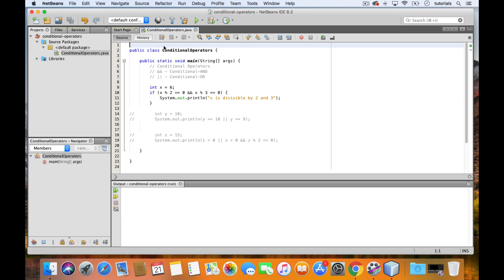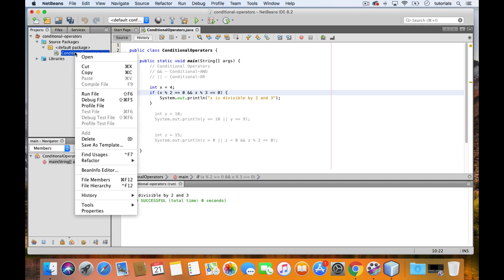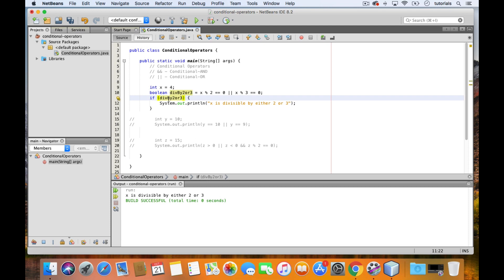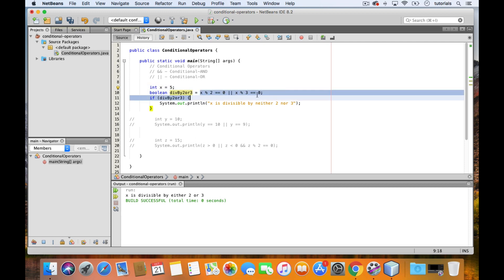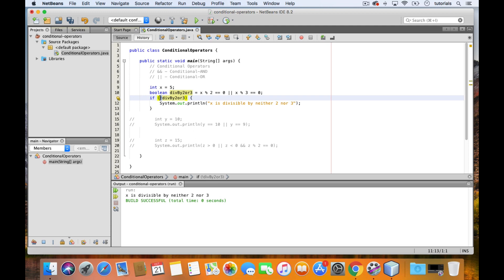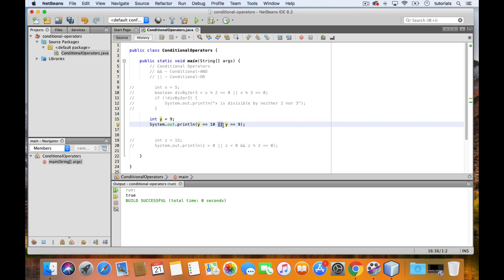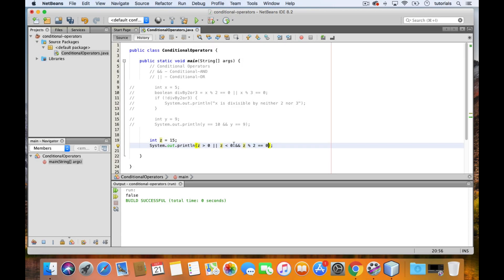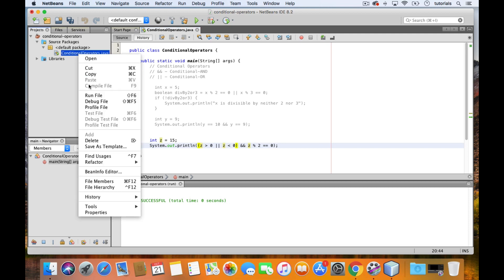Conditional Operators in Java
In this video, we talk about the Conditional-AND and Conditional-OR operators in Java